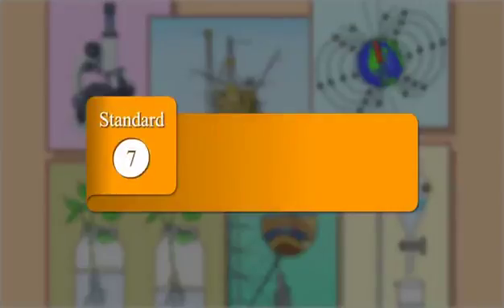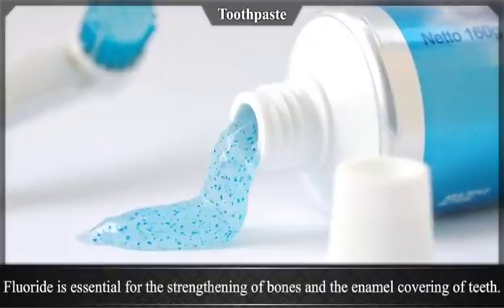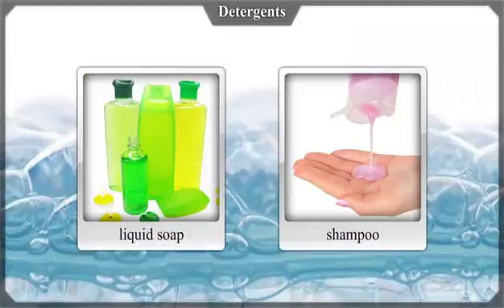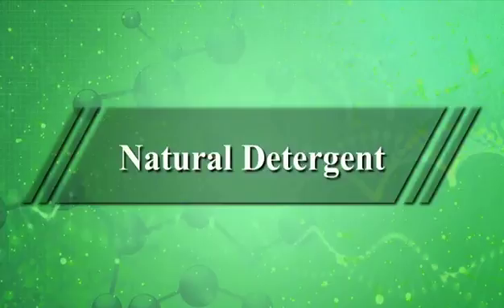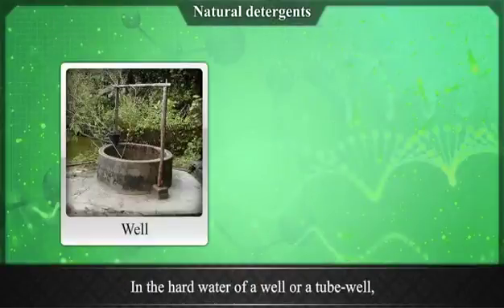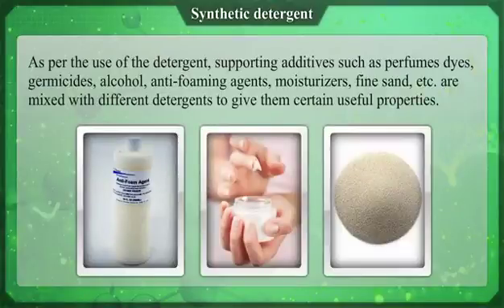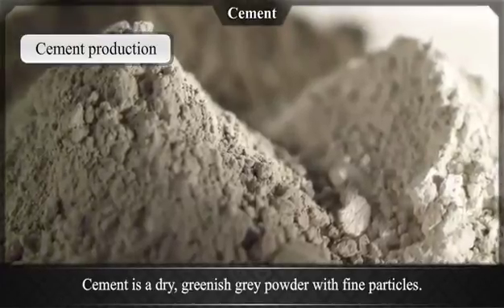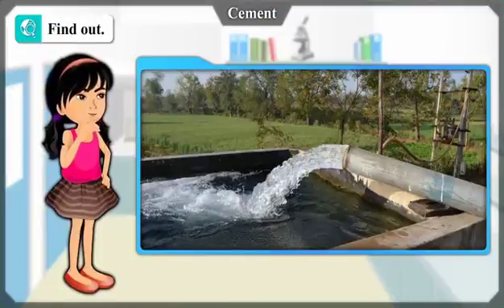Standard 7, science chapter 15, Maharashtra Board - English Medium (updated syllabus 2017)